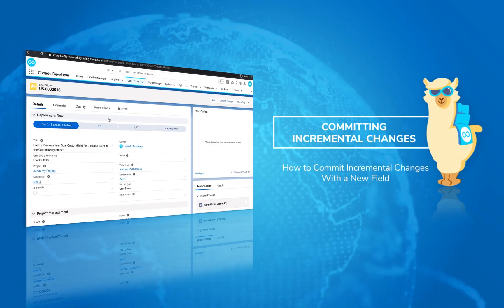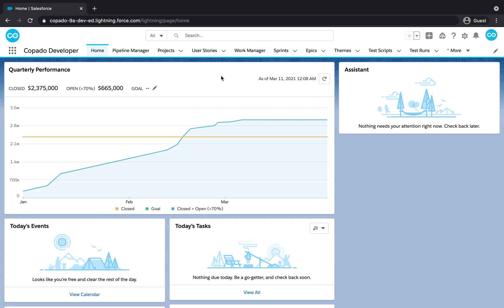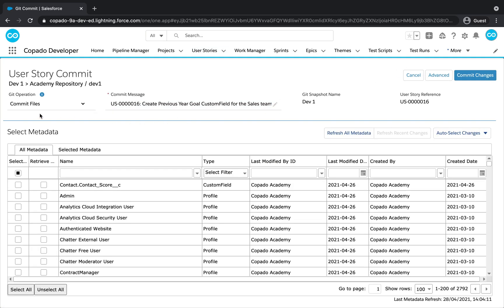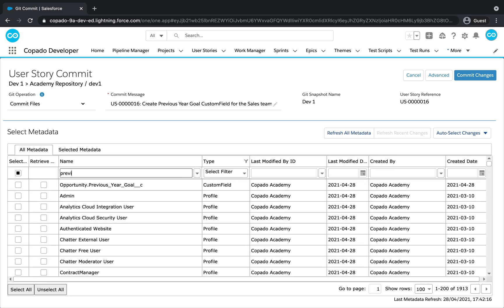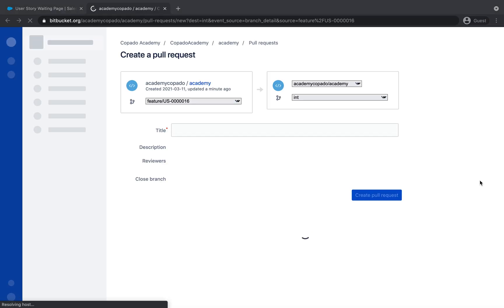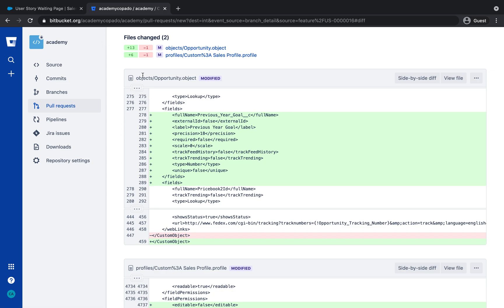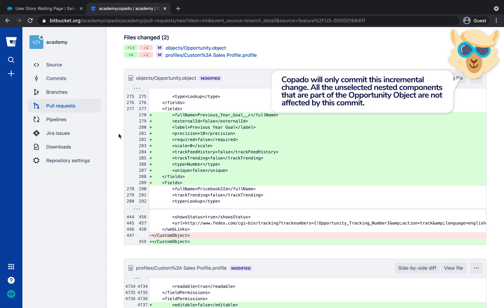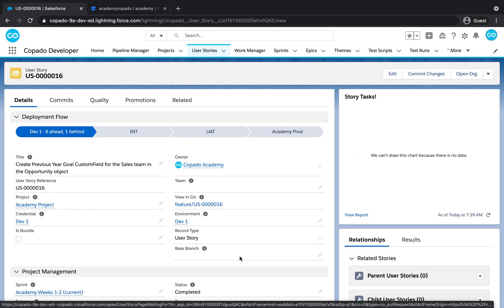Commit Incremental Metadata Changes with a New Field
With Copado, you can just commit the incremental changes of a particular object. This way, you can only migrate the additions or changes of nested components included in the User Story selections. Watch this video and learn how to commit incremental changes with a New Field.